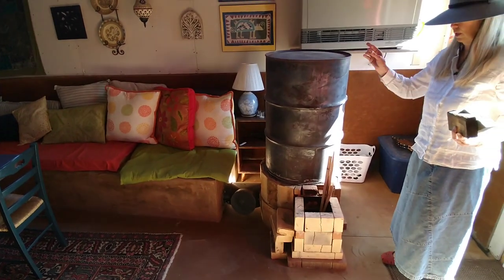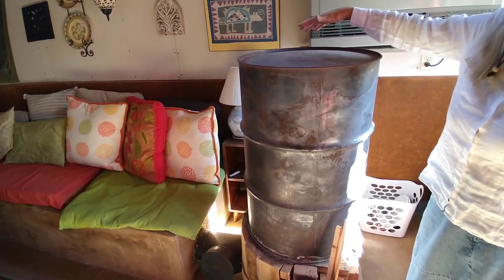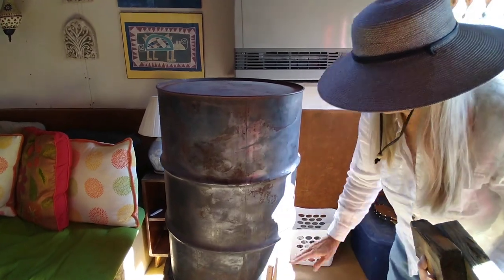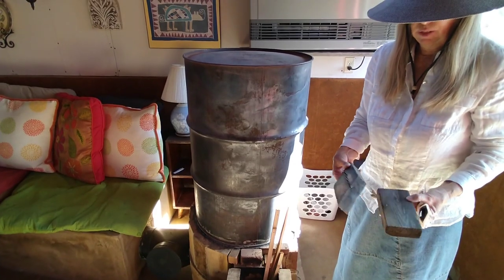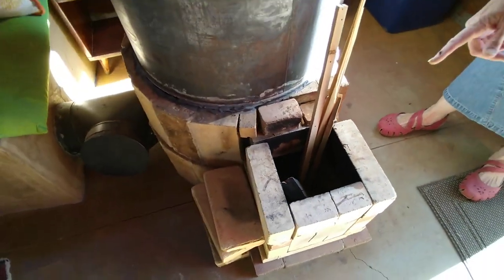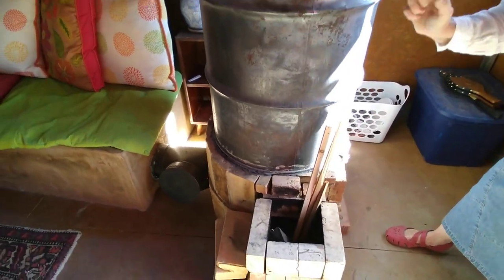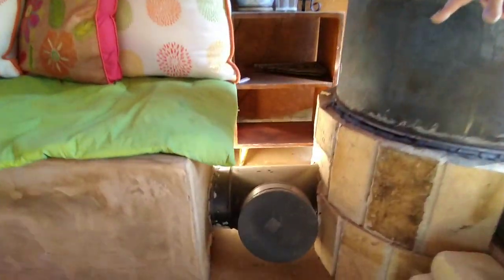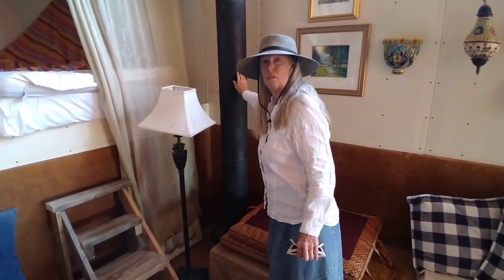She Heats Her WHOLE House with This ROCKET STOVE BENCH!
Our friend Kathy gives us a tour of her amazing rocket mass stove bench heater and makes some helpful comparisons to wood burning stoves.